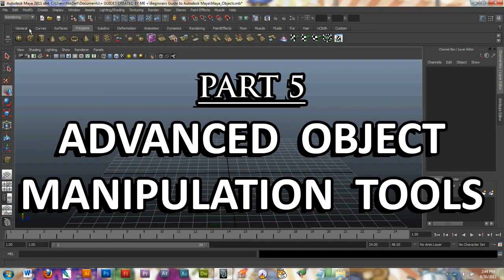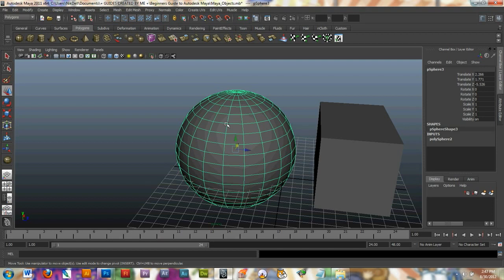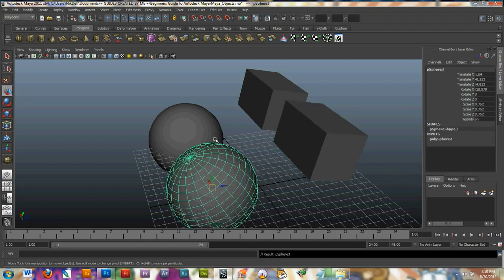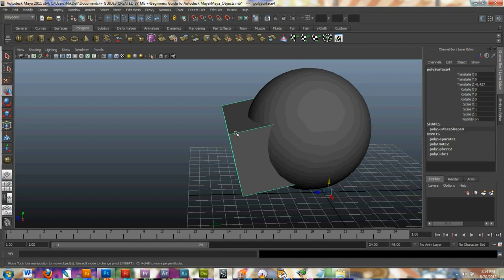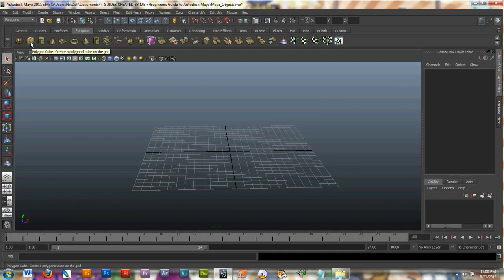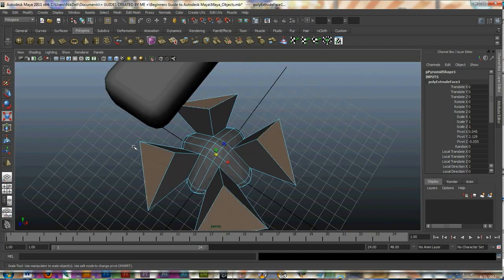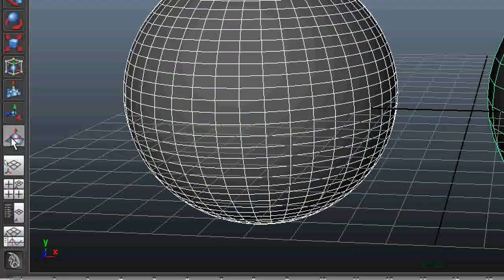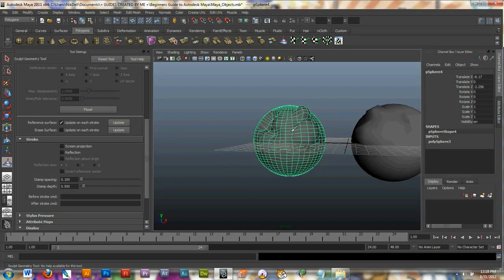How To Get Started with Autodesk Maya - Part 5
Getting into Autodesk Maya can be tough for beginners. The interface is massive and quite intimidating. However, anyone can get started using this amazing 3D software by beginning small, experimenting, and most of all, having fun with their own creativity. This video tutorial will assist you with the basics, such as moving around and creating objects. Those wanting to go further can learn how to create new objects by manipulating basic shapes. See what you can come up with by playing around with this amazing software!

PART 5 * Advanced Object Manipulation Tools: Menu bar mode. Smoothing and Reducing. Parenting and Unparenting. Group and Ungroup. Combine and Separate. Booleans. Extruding Faces. Beveling. Sculpt Geometry Tool.